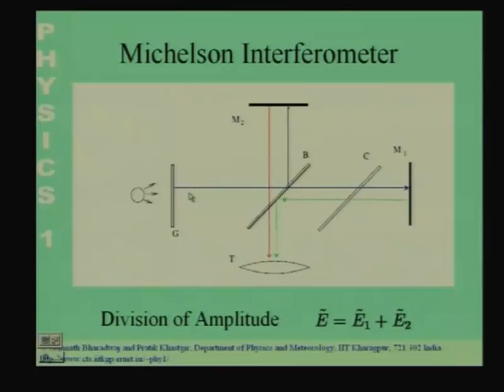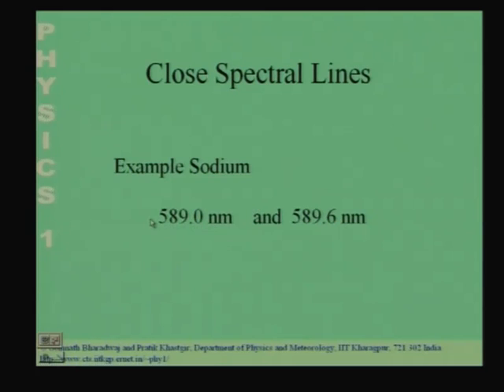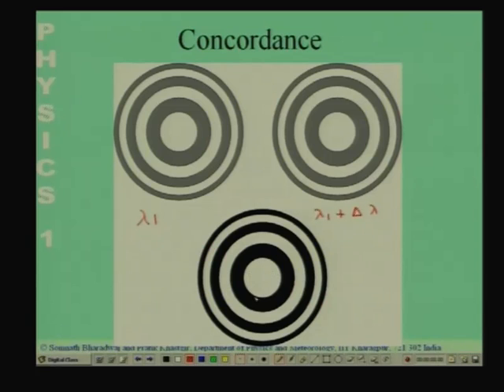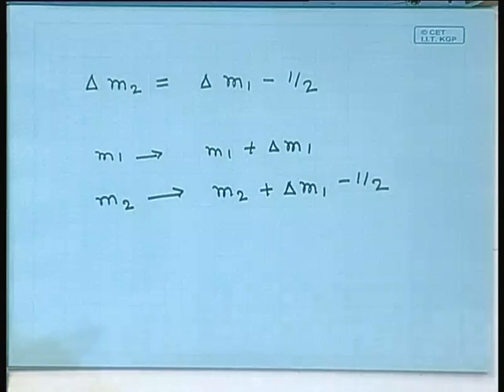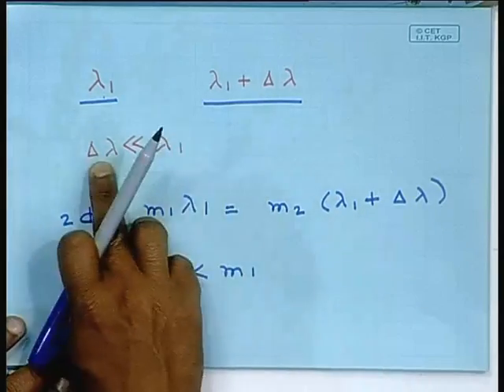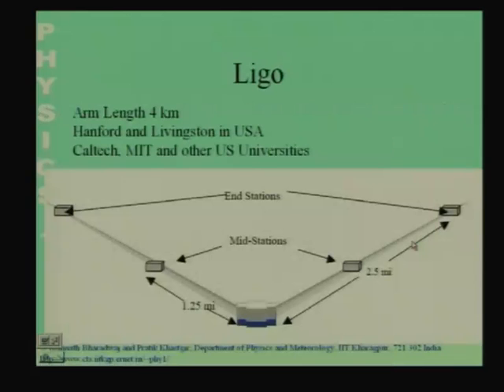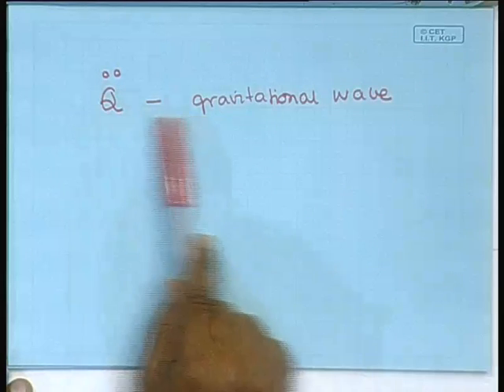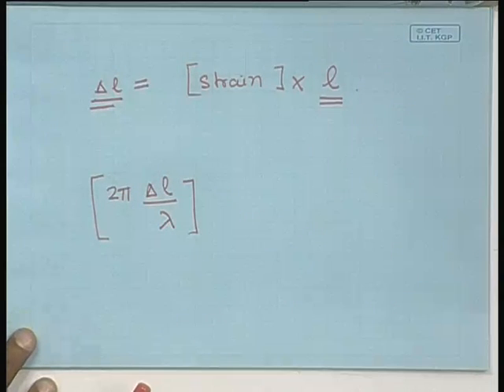Lecture - 17 Interference - IV